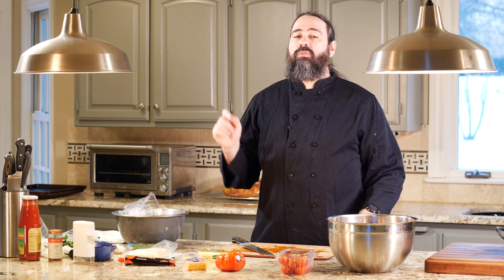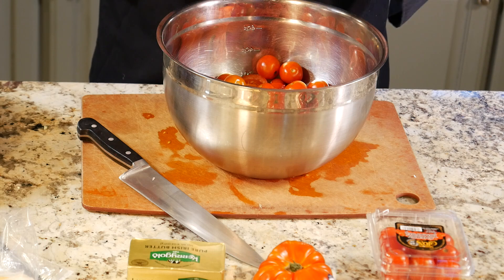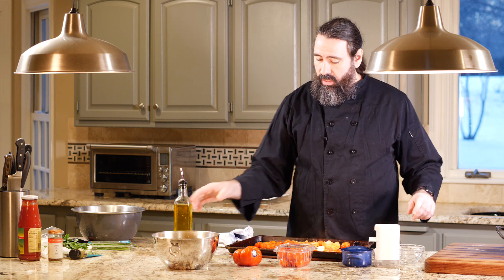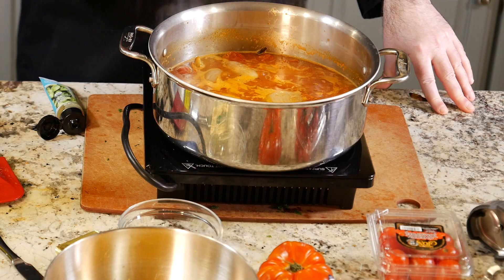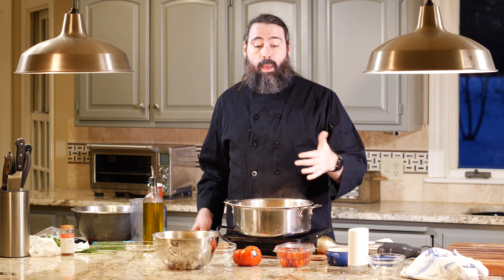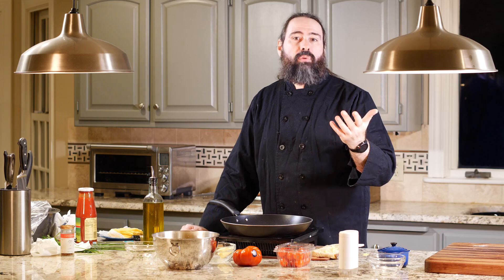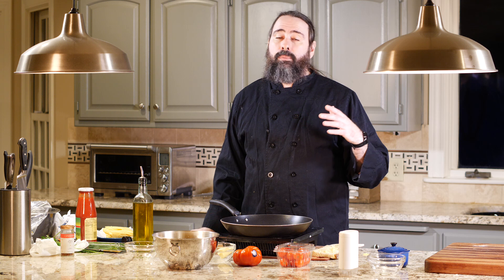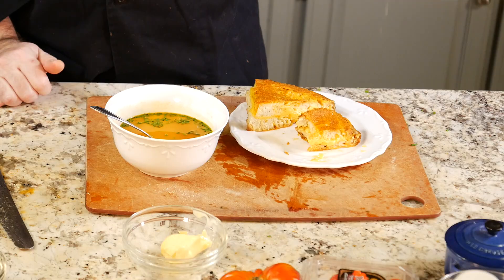Leveled up Grilled Cheese and Roasted Tomato Soup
This episode we make a wonderful easy pairing, roasted tomato soup and a great twist on a classic grilled cheese sandwich.

00:00 Intro
00:45 Tomato Soup
16:24 Grilled Cheese